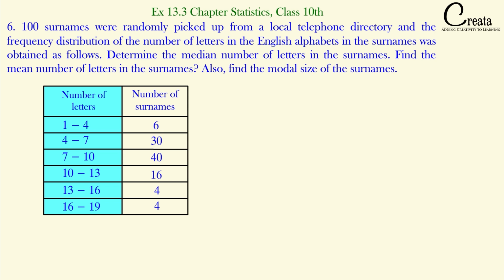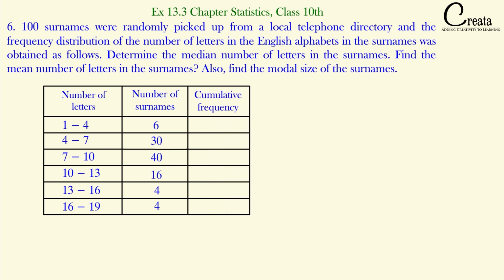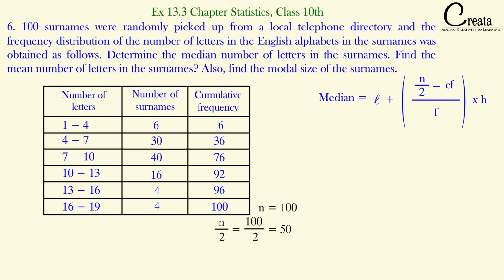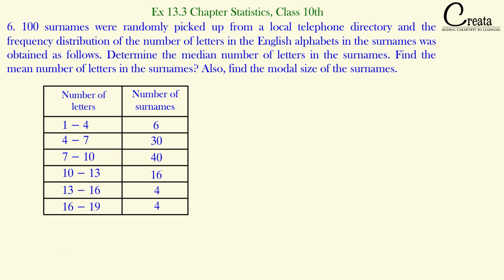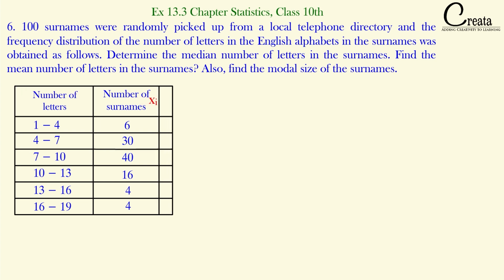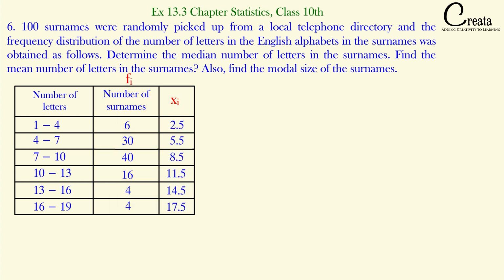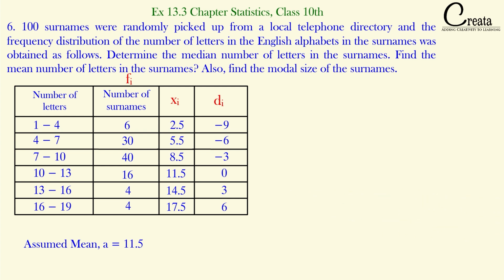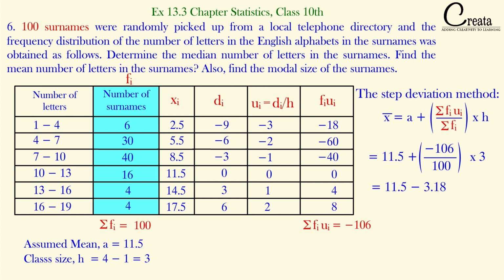Q6 Ex 13.3 Statistics | Class 10th Statistics series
Regards
CREATA CLASSES

Statistics Ex 13.3 Q6:
6. 100 surnames were randomly picked up from a local telephone directory and the
frequency distribution of the number of letters in the English alphabets in the surnames
was obtained as follows:
Number of letters 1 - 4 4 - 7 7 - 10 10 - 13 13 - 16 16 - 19
Number of surnames 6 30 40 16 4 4
Determine the median number of letters in the surnames. Find the mean number of
letters in the surnames? Also, find the modal size of the surnames.